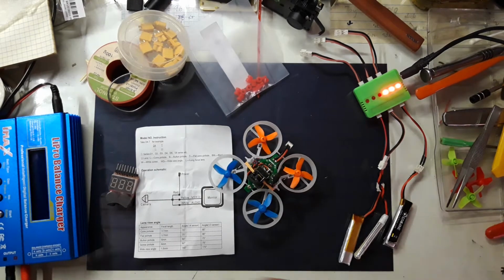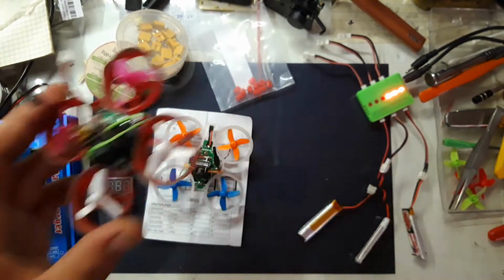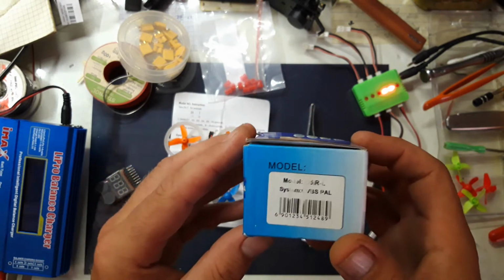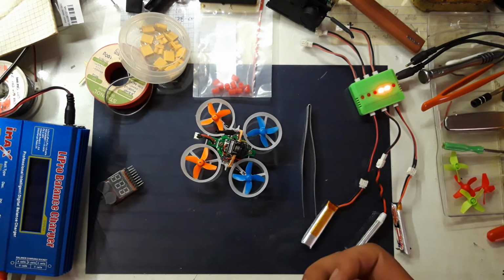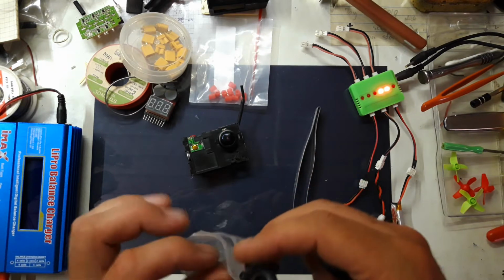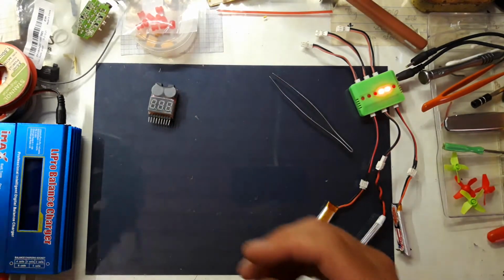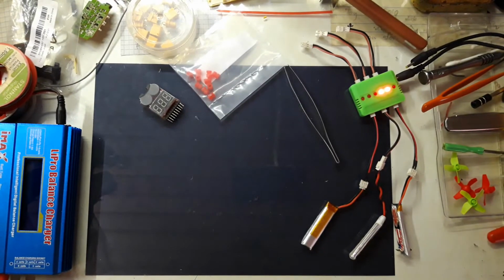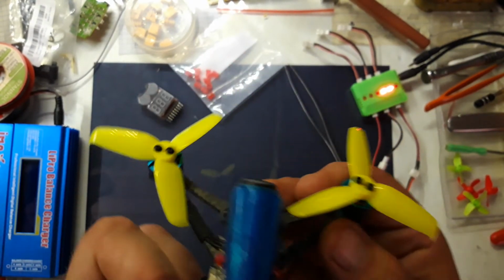Experiments from the desk. Night vision fpv camera and more....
Just a channel update from the desk.  Some info on what I have been experimenting with.  I have been testing out a nightvision CCTV camera, as an fpv camera.  It works great in daytime, great colours, but night time it has low perception, only about a foot.